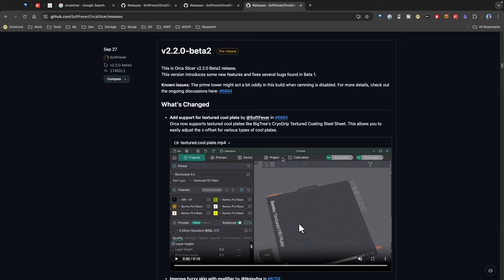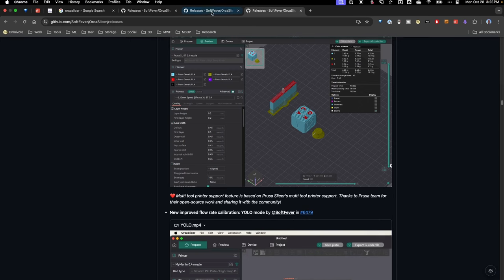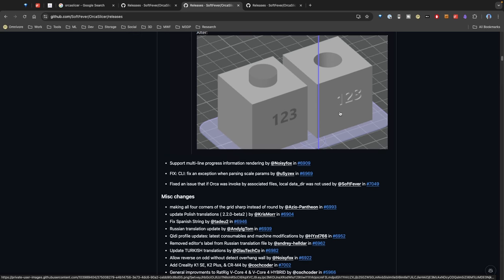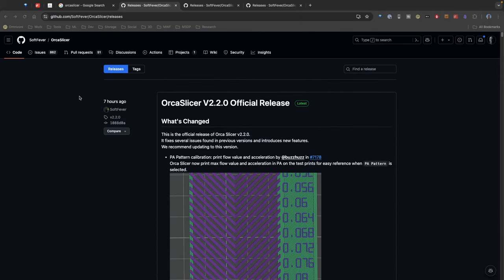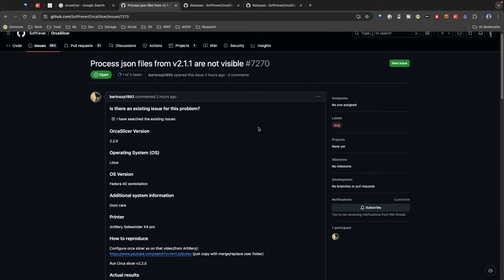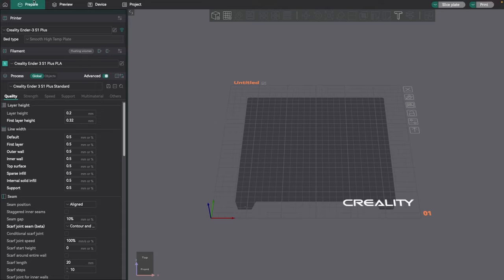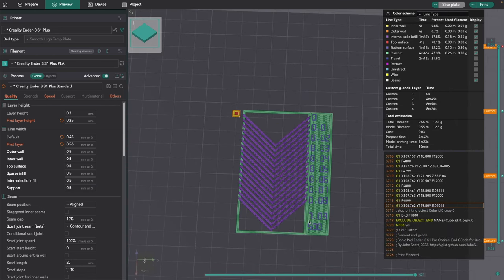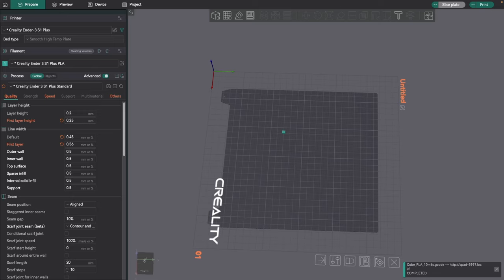Orca Slicer 2.2.0: The Latest Official Release is Here!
OrcaSlicer 2.2: Everything You Need to Know About the Latest Release

Discover the latest updates in OrcaSlicer 2.2.0 today! Dive into this video to explore exciting new features and improvements. From enhanced slicing to streamlined workflows, I'll guide you through everything you need to know about this latest official release.

This video is a must-watch for anyone interested in Orca Slicer. Don't miss out on the latest innovations in 3D printing!

Minimal 3DP on Youtube:    / @minimal3dp